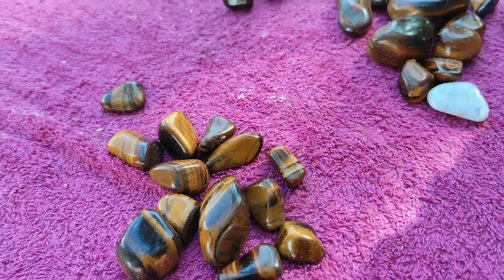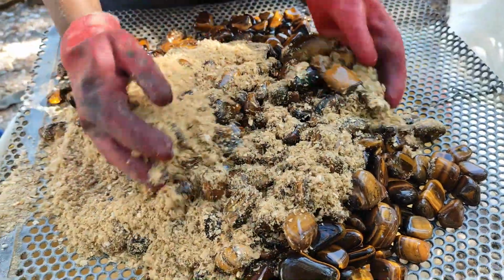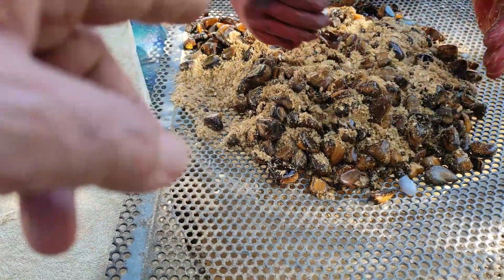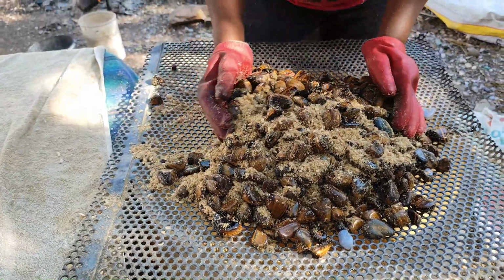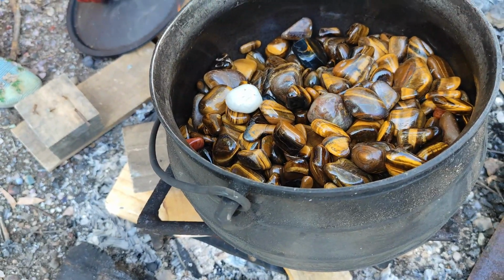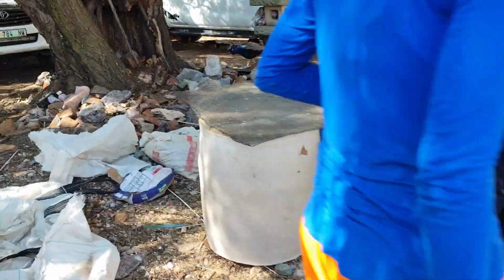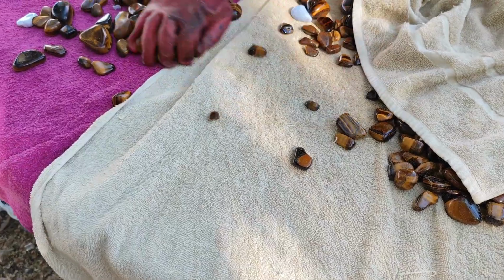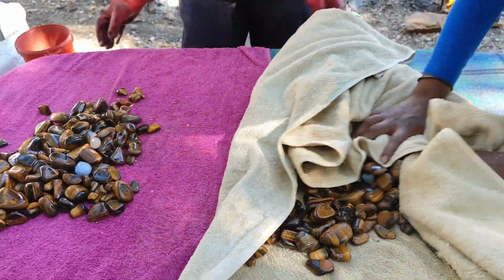Shiny Tigers Eye tumbles. How did we get the shine?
The secret is out, we show you how we hide the cracks on these Tigers' eye tumbles. Join us on an enchanting journey into the heart of Africa as we unveil the secrets behind achieving mesmerizing shine on our Tiger's Eye tumbles. 🌍🔮

In this captivating YouTube video, we show you how we get the shine. We don't show the whole process when we start by selecting the finest grade of Tiger's Eye. We carefully crush the stones into smaller sizes and pre-tumble them to achieve perfectly rounded edges, ensuring the foundation for a stunning finish.

It is a three-week adventure as the Tiger's Eye goes through multiple stages of tumbling, gradually developing a subtle sheen. Witness the unique African touch as we heat up the stones in traditional three-legged cast iron pots, fueled by the warmth of local wood. 🌳🔥

As the pots reach a piping hot temperature, we infuse the Tiger's Eye with a blend of wax for that perfect glossy touch. Experience the magic as we toss them into sawdust, where excess wax is absorbed, paving the way for the final polishing phase. Our skilled hands, aided by towels, meticulously bring out the radiant shine that transforms these stones into dazzling masterpieces.

Throughout the video, enjoy glimpses of our picturesque surroundings featuring the delightful company of chickens and peacocks roaming freely in the vibrant yard. 🐓🦚

Whether you're a gemstone enthusiast, a lover of traditional craftsmanship, or simply someone curious about the beauty of Tiger's Eye, this video promises a visual feast and an insight into our unique process. ✨🎥